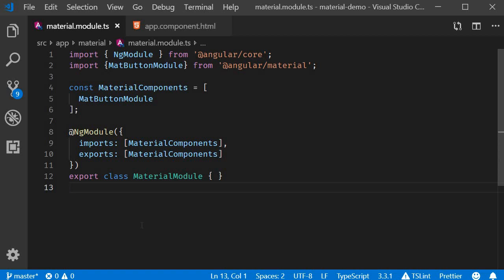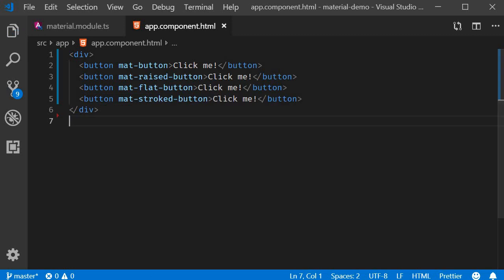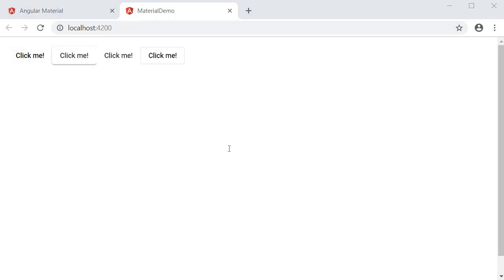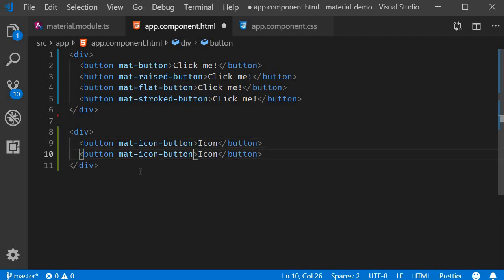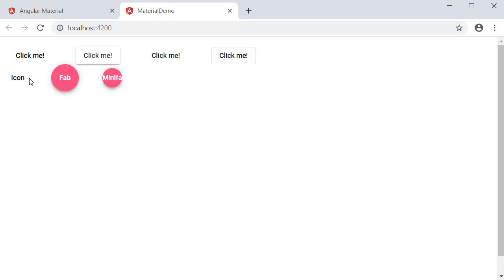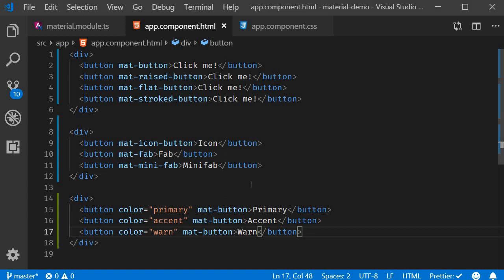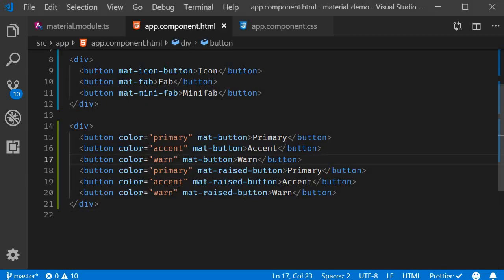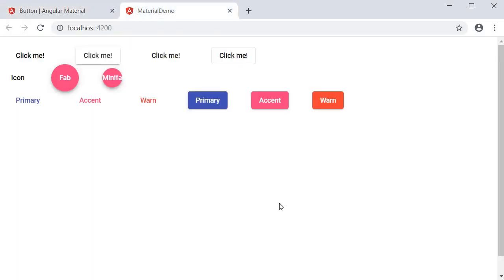Angular Material Tutorial - 5 - Button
Buttons in Angular Material